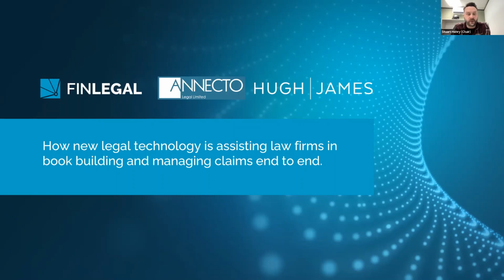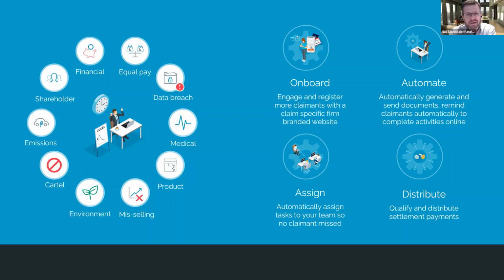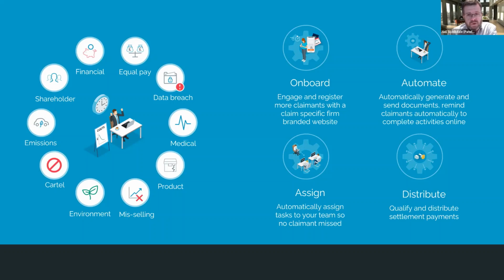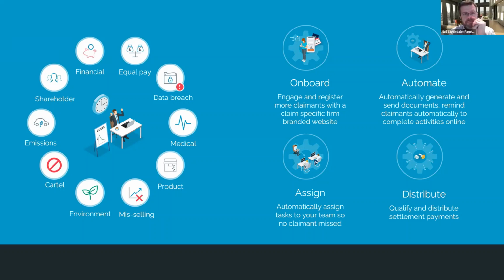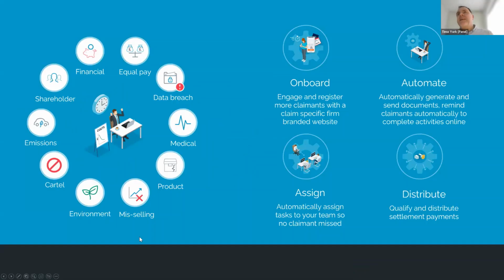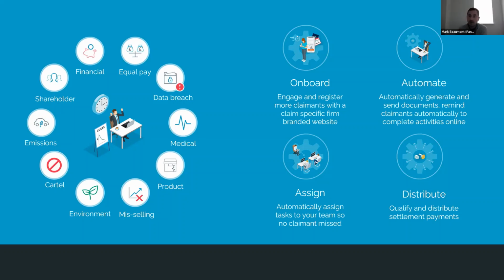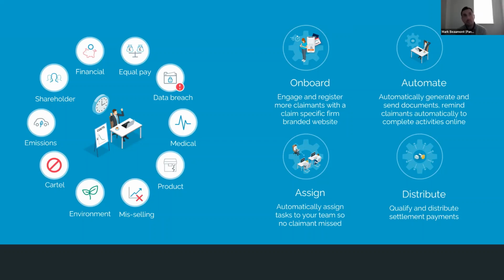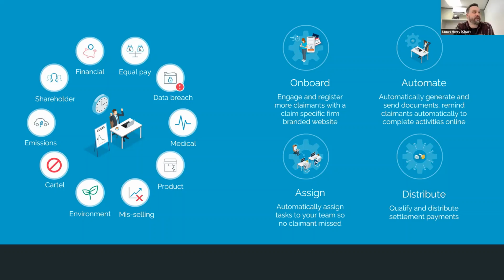Bristol Law Society & FinLegal: How new legal tech is assisting book building and managing claims.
How new legal technology is assisting law firms in book building and managing claims end to end:

We shall explore how small, mid-range and large Law firms are turning to new technology to capture multiple claimants in Class Action claims online. We shall consider how legal tech can make the vetting and sign up process economically viable by providing a “back-office” facility so that solicitors can manage enquiries effectively and efficiently.

Book building can be an expensive and an uncertain business. Often Law firms are reluctant to run meritous Class Action claims given the prospective upfront investment and ongoing cost of managing the end-to-end process.

In the webinar we will look at real life examples of how Law Firms are utilising technology without putting pressure on in-house IT resources and invisible ongoing investment.  We will discuss the de-risking potential adverse costs and how third party funding can assist in bringing such claims.

Target audience: Any one who practices in a litigious area of law.

Speaker Bios
Established in 2018, FinLegal is a legal technology provider who have been at the forefront of assisting leading law firms throughout the UK, Europe and Australia that are engaged in or wish to be engaged in running Group Actions. FinLegal's innovative cradle-to-grave solution allows firms to launch and manage class actions more efficiently, drastically reducing the time and effort spent per claimant.